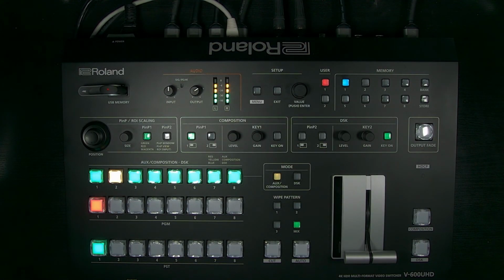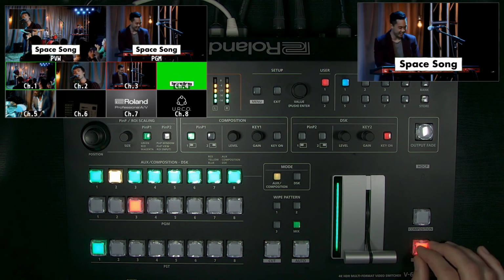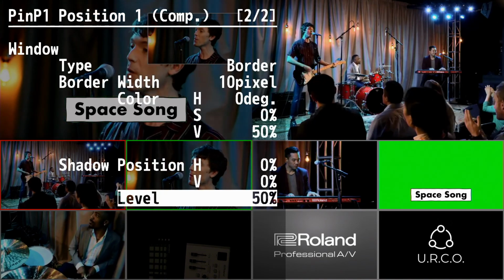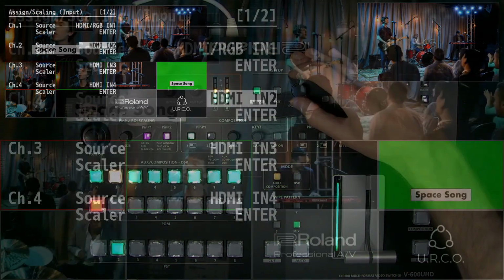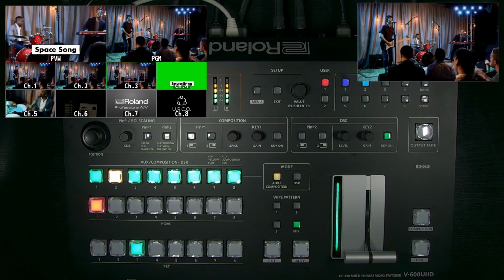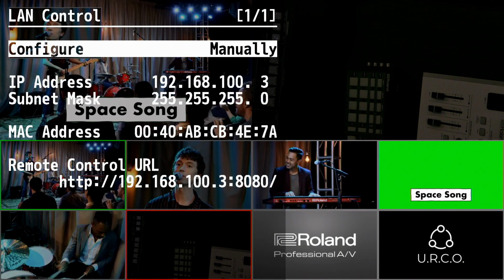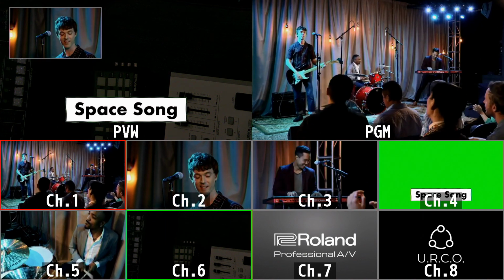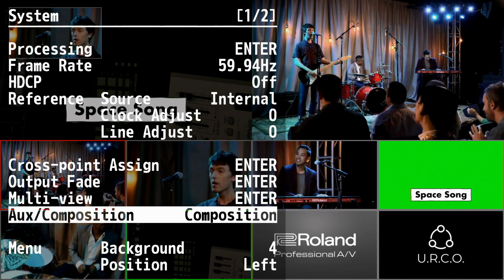Getting to Know the Roland V 600UHD